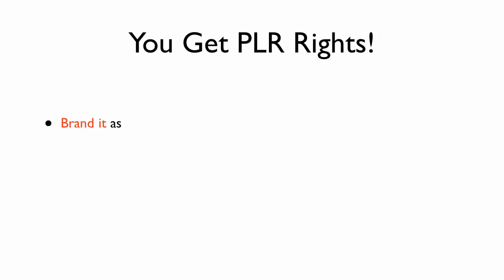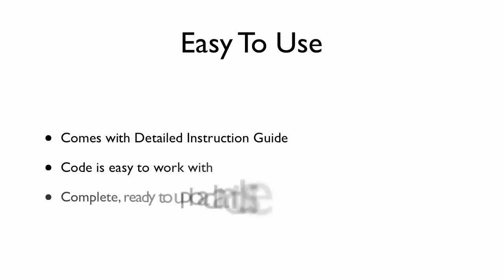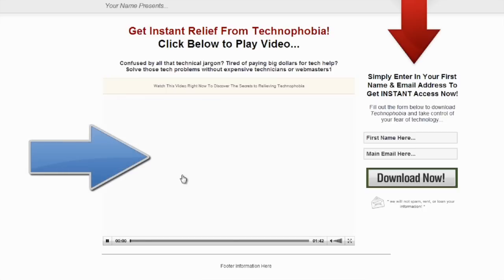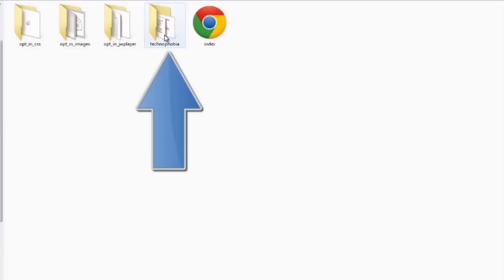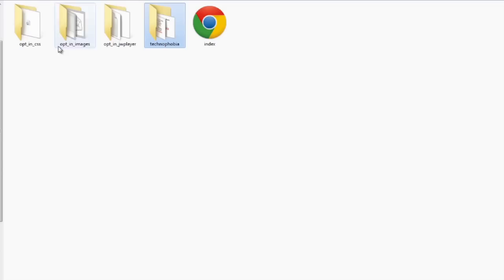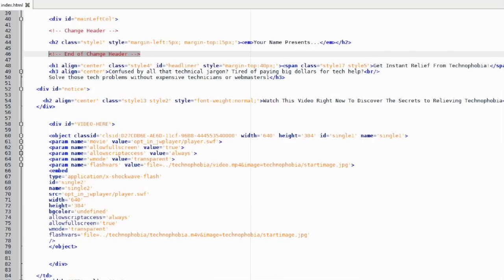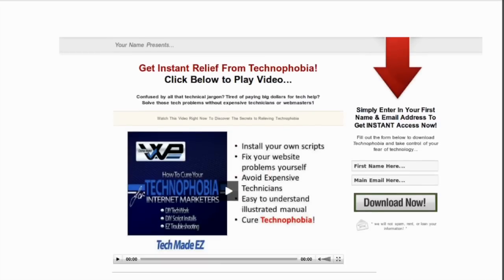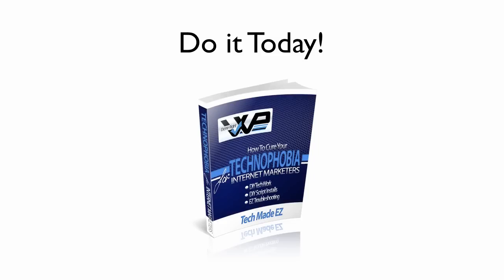Technophobia with PLR and squeeze page